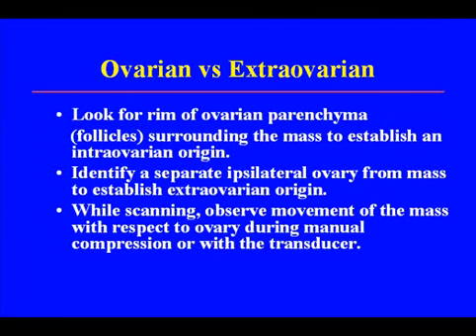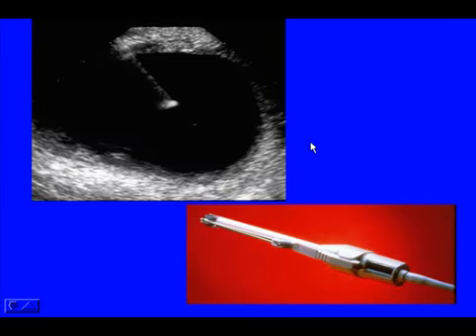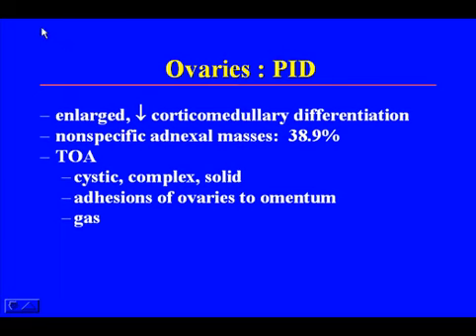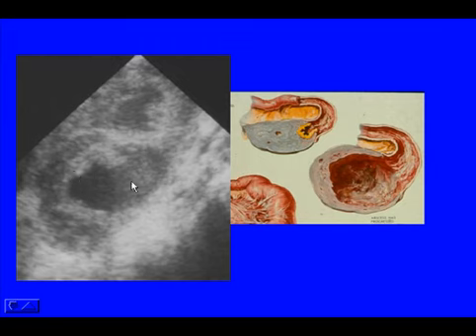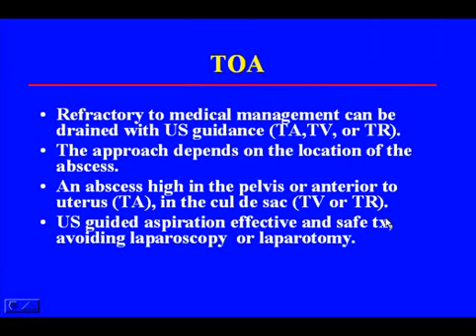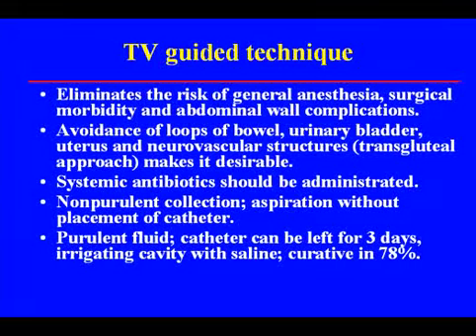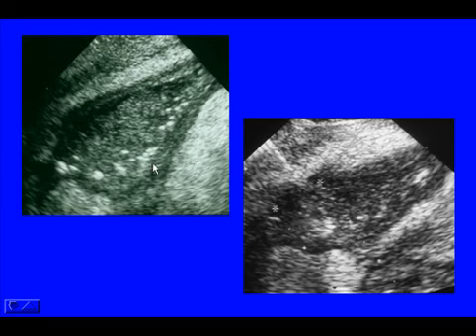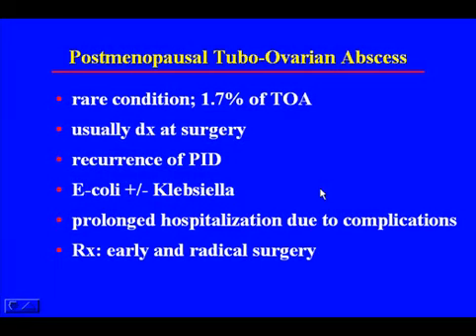Imaging of Pelvic Pain Pre and Postmenopausal Women Marcela Bohm Velez, MD, FACR5